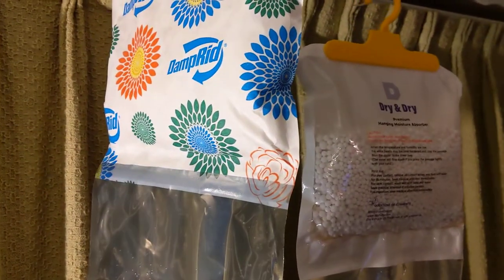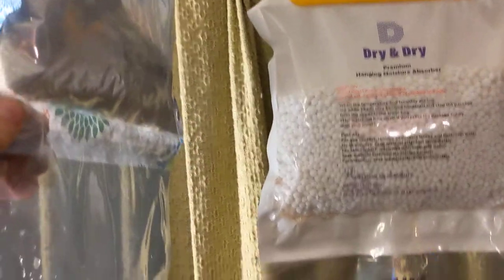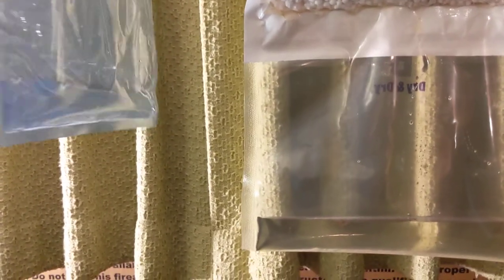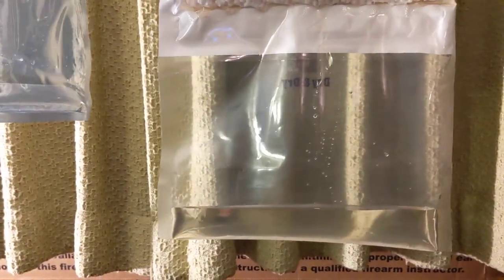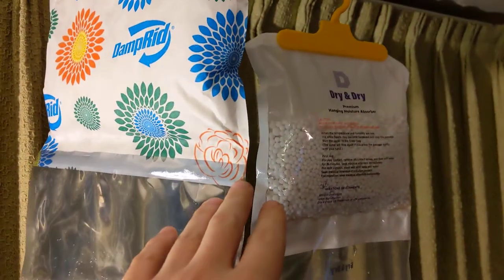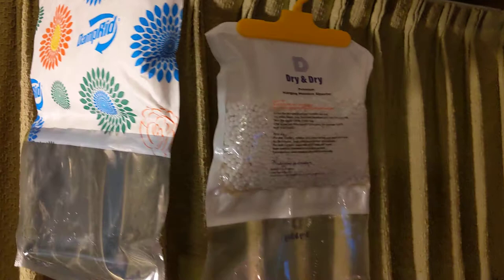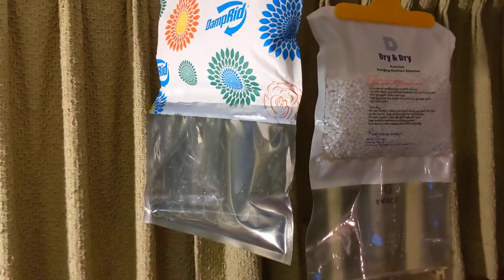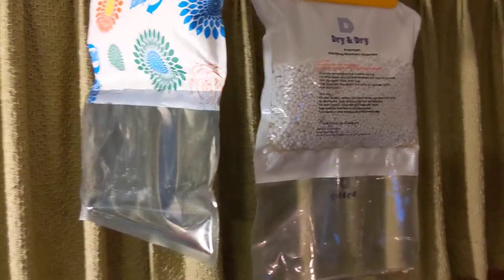Damp Rid vs Dry & Dry, Rough Review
A quick video comparing Damp Rid hanging bags against Dry & Dry. I am not paid for anything as of this recording, just making a review of a product I bought.